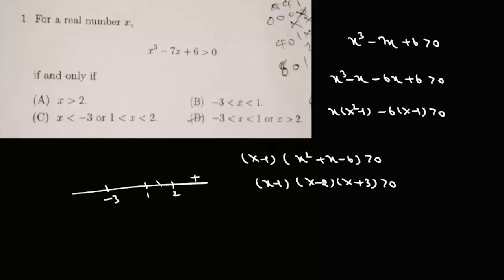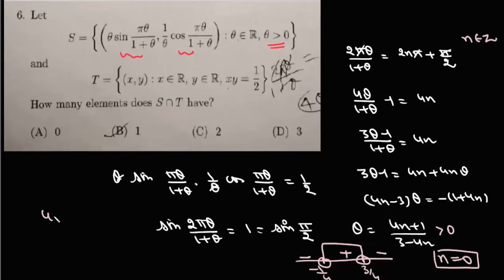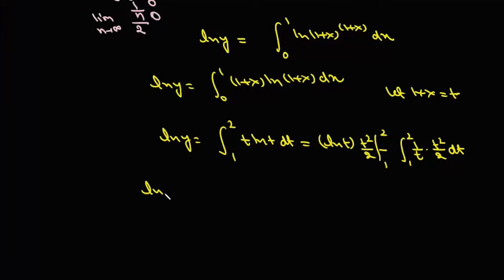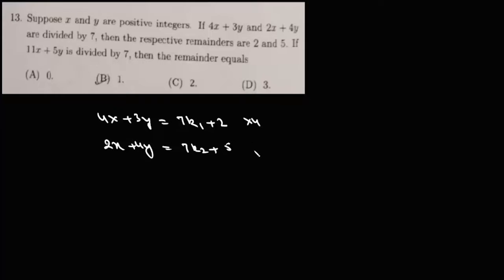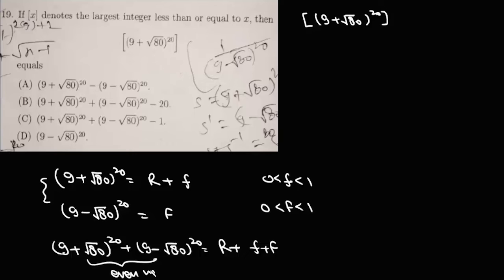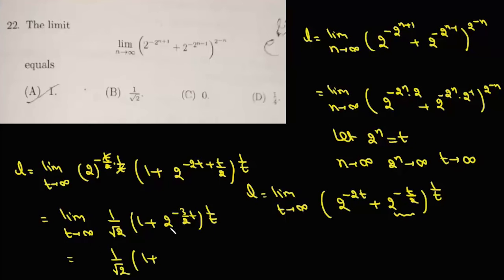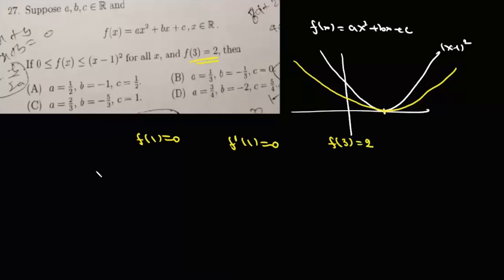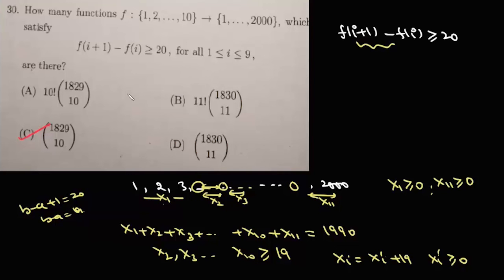ISI 2023: B Stat / B Math 2023 UGA complete solution Q1-Q30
Indian Statistical Institute 2023: B Stat / B Math 2021 UGA complete solution Q1-Q30

00:00:00 Q1
00:01:18 Q2
00:02:18 Q3
00:03:53 Q4
00:05:31 Q5
00:07:18 Q6
00:09:57 Q7
00:12:56 Q8
00:19:23 Q9
00:21:04 Q10
00:24:00 Q11
00:25:14 Q12
00:26:45 Q13
00:28:50 Q14
00:30:04 Q15
00:31:24 Q16
00:32:42 Q17
00:33:29 Q18
00:34:38 Q19
00:36:38 Q20
00:39:40 Q21
00:42:17 Q22
00:44:45 Q23
00:46:12 Q24
00:48:21 Q25
00:52:07 Q26
00:53:31 Q27
00:55:04 Q28
00:56:03 Q29
00:59:24 Q30

🎯 Start your JEE Advanced Maths journey